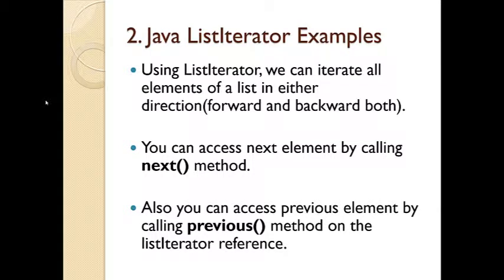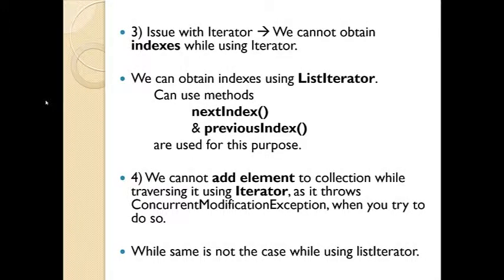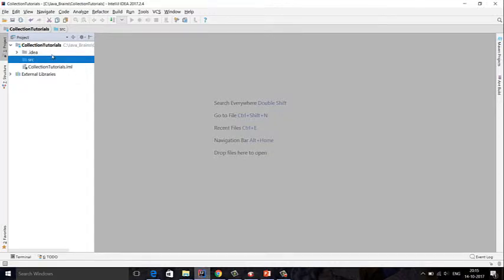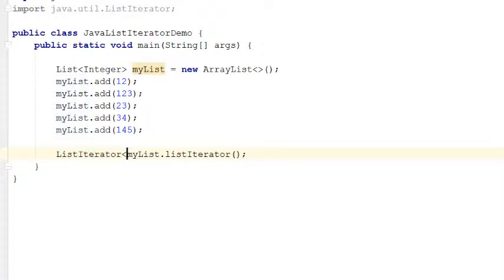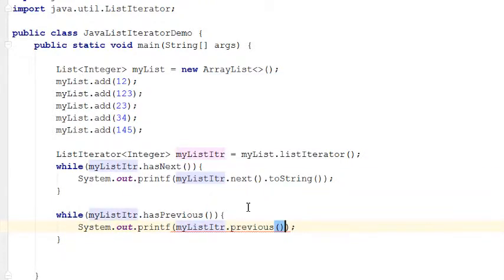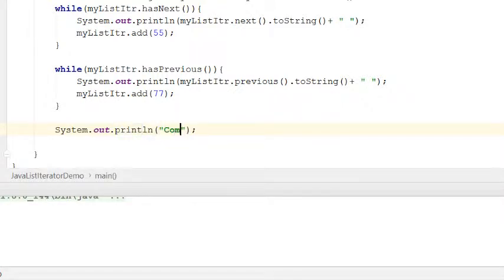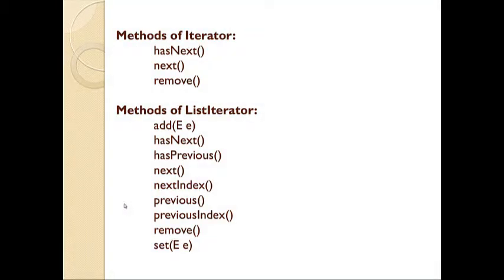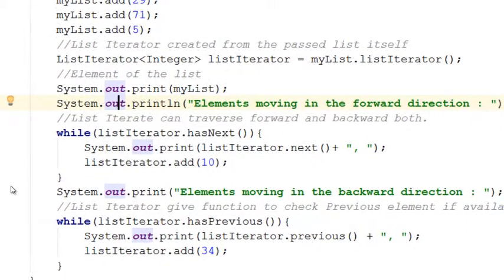Collection - Java List Iterator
This video explains about an important cursor in Java, List Iterator Differences between iterator() and listIterator() method.
Why and where to Use list iterator in Java Programming while working with collections.